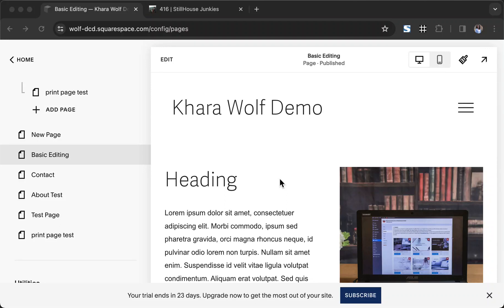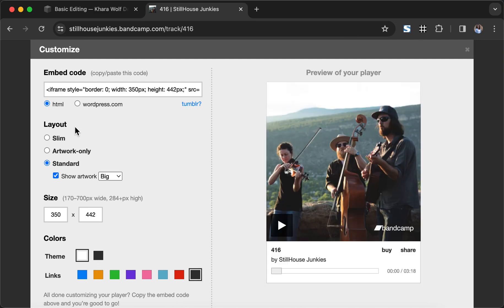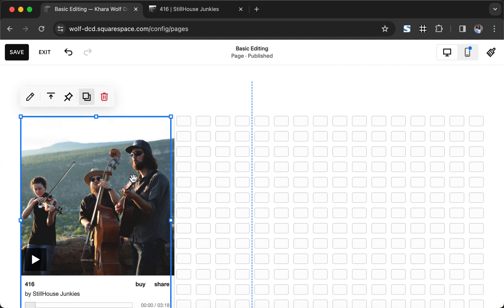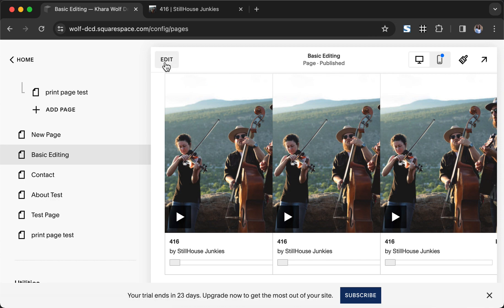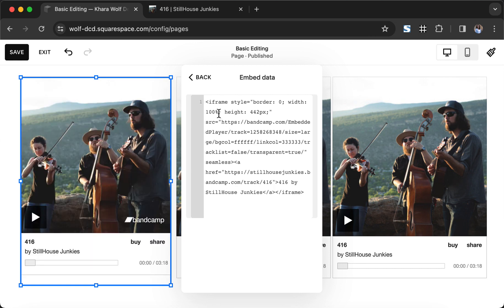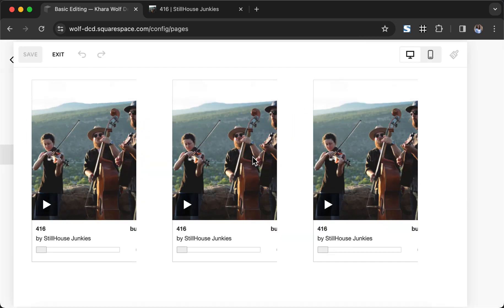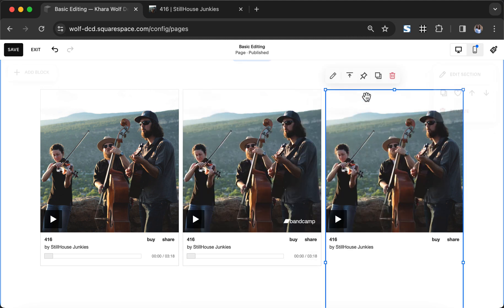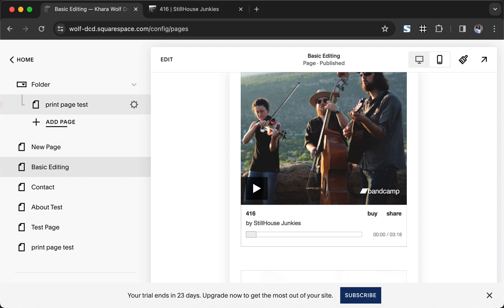How to Embed Bandcamp on Squarespace for Free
Learn how to embed a Bandcamp single or album on your musician Squarespace website. The default iframe doesn't fit on all screens, so I show you how to tweak the iframe code so it doesn't fall off the page on mobile, doesn't overlap on small screens, and looks good on large screens.

Timestamps

00:00 How to embed Bandcamp on Squarespace Website
01:35 How to adjust the iframe block so it looks good on all devices